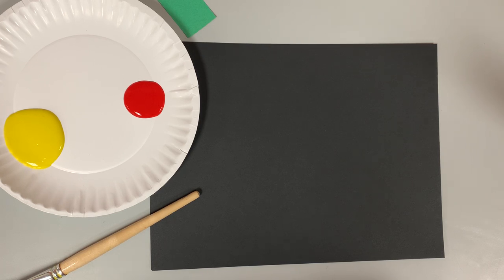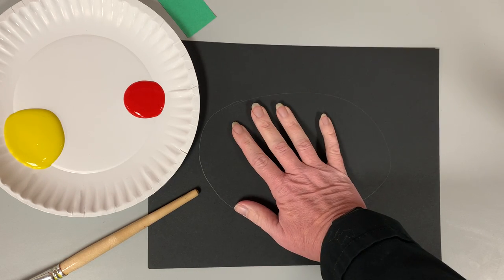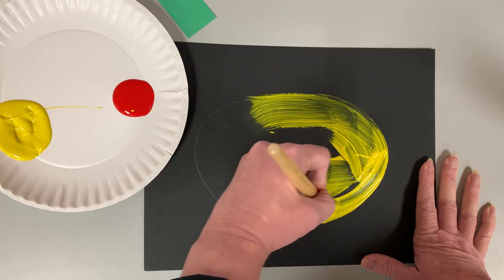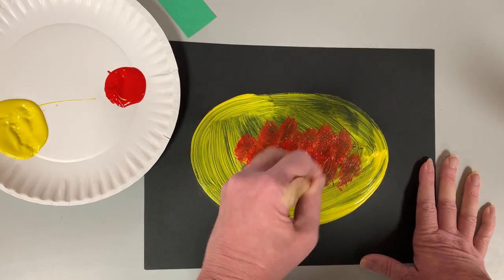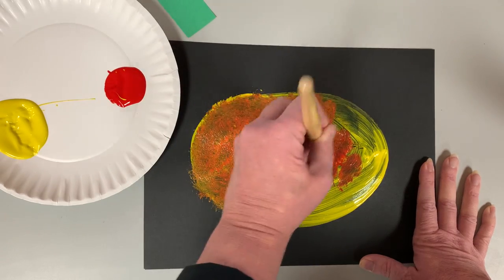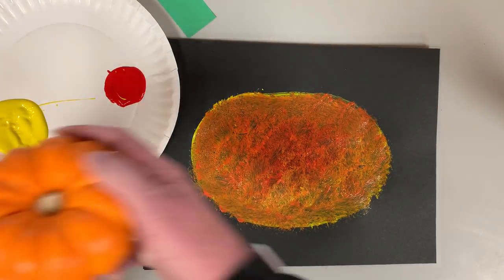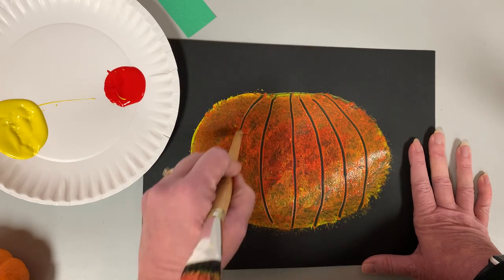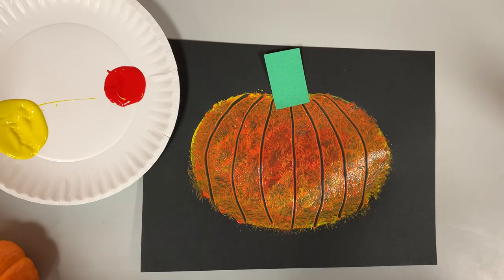mixing colors pumpkin